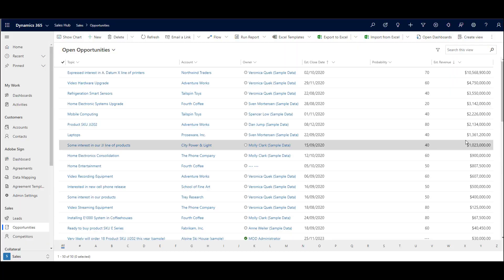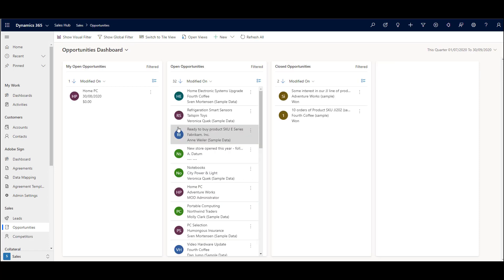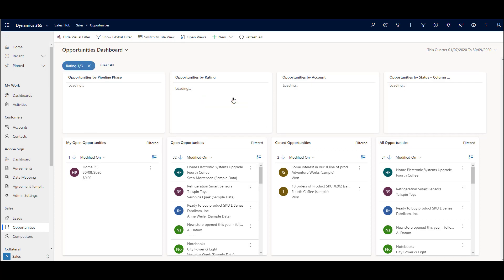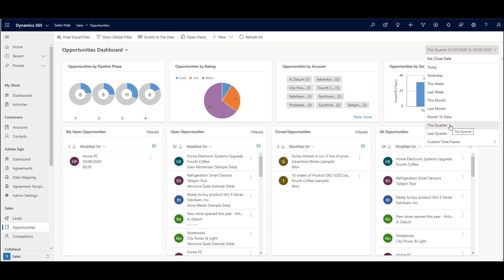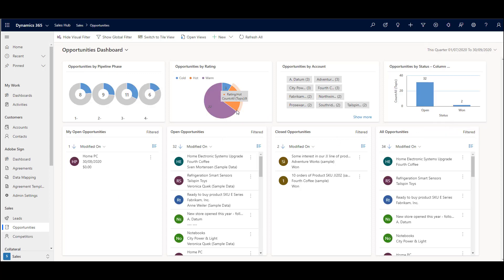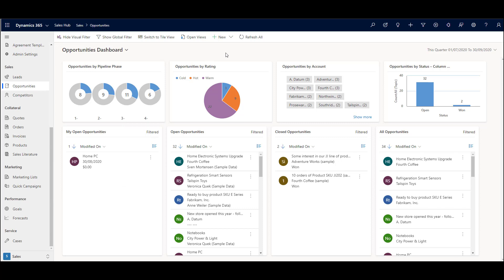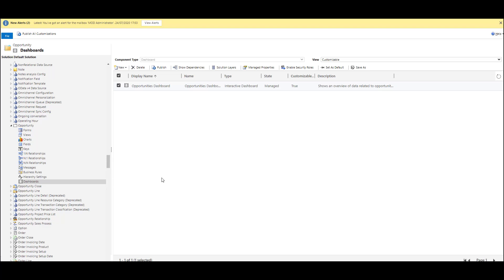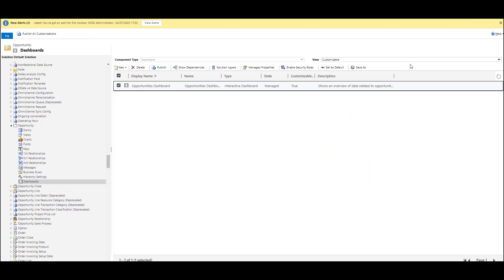Dynamins CRM - Interactive Dashboards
A video on how to use interactive dashboards in CRM.

For a full demonstration of all the features and modules in Microsoft Dynamics 365 CRM - join us on our free online webinar

Or alternatively if you are already using Dynamics 365 CRM, our Customer Insights Webinar, will show you how this module within Dynamics CRM can help your business deliver exceptional customer experiences.

Microsoft Dynamics 365 CRM puts your customers at the central hub of your business. It enables your sales and marketing teams to enhance deal closures and provide tailored customer experiences through AI-guided support and predictive analytics.

Microsoft CRM helps you manage your business more efficiently. As a result, you can integrate Business Central and Microsoft 365 (formerly Office 365). Microsoft CRM gives you a single view of your business so you can access better customer data insights. To find out more have a look at our web